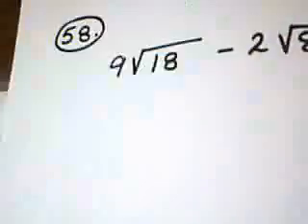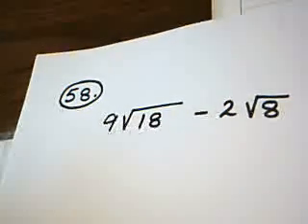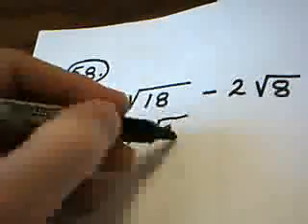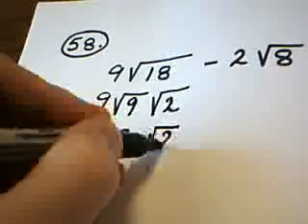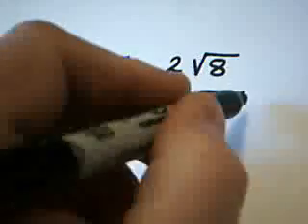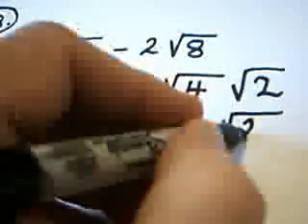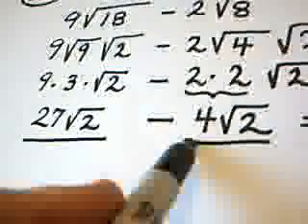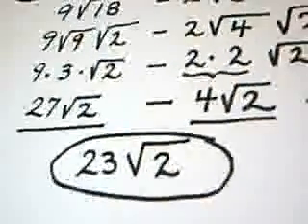Final Exam Review - Question 58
Subtracting expressions containing radicals